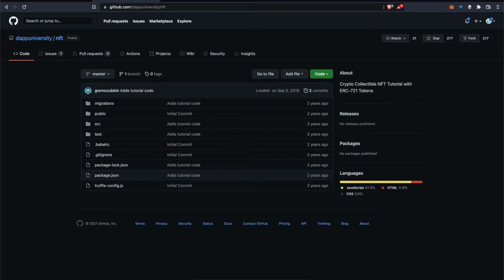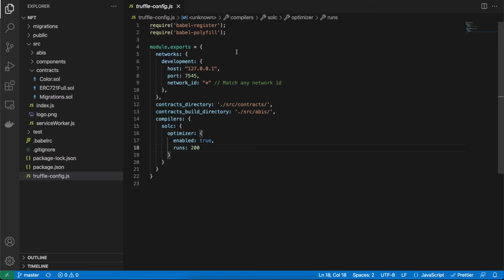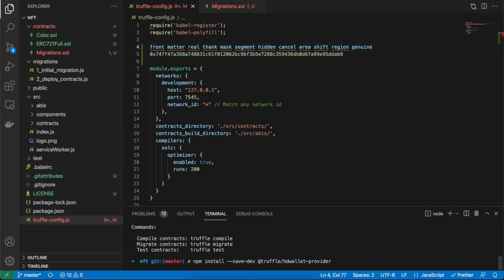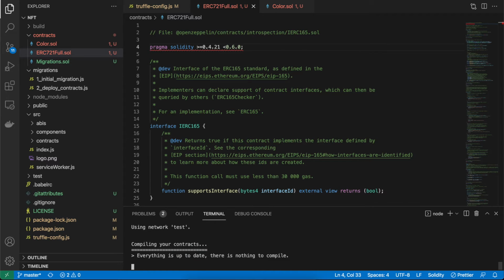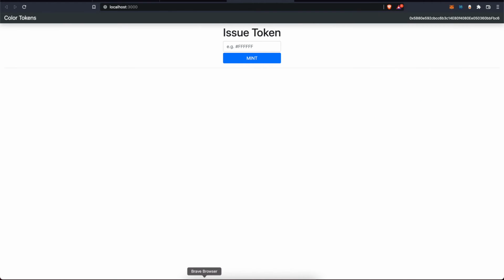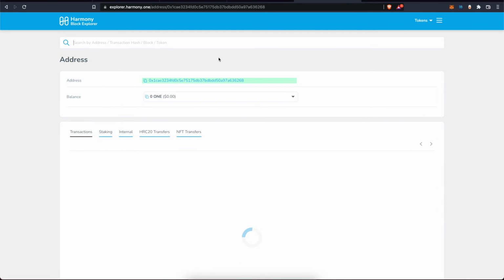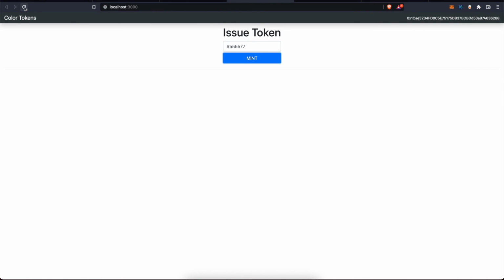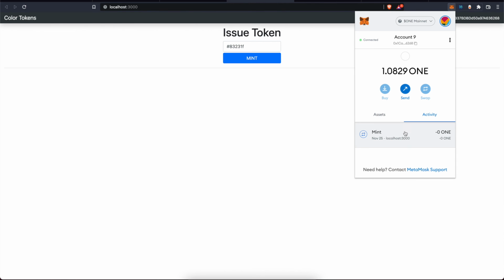Tutorial: Ethereum/EVM Project ➡️ Harmony $ONE Deployment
Happy DAO Global Hackathon 2021

My name is Edd Norris, I’m a Governor for the Developer DAO over on the Harmony $ONE Layer1 Blockchain!

Today I’m going to walk through the process of taking a super simple NFT Dapp/Project, and making it affordable and much faster by porting it to the Harmony $ONE Network.

Ganache-cli (npm install -g ganache-cli )

Truffle ( npm install -g truffle@5.3.0 )